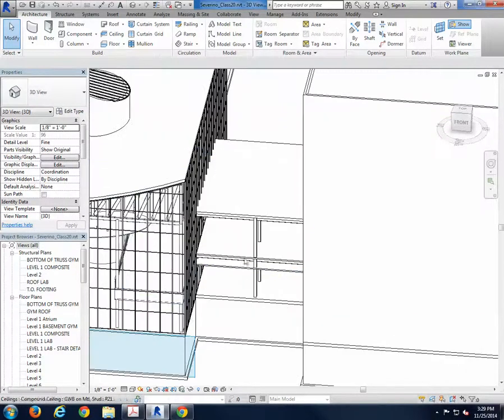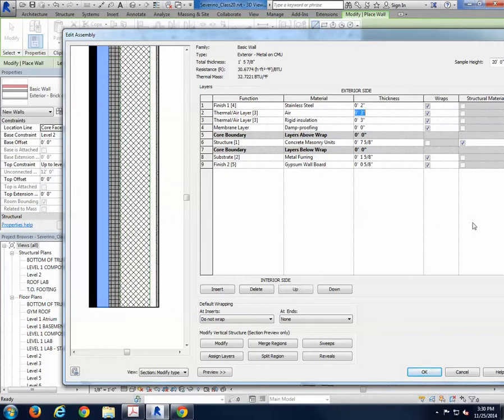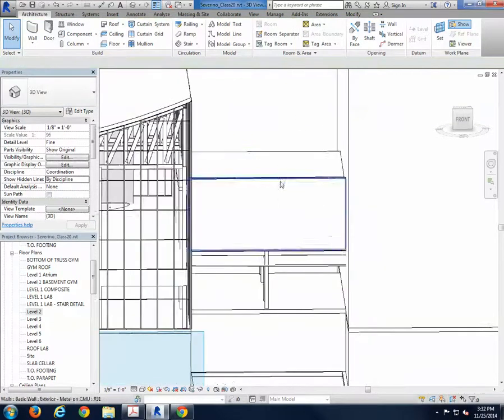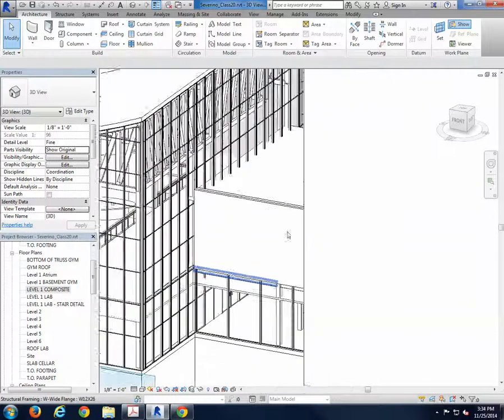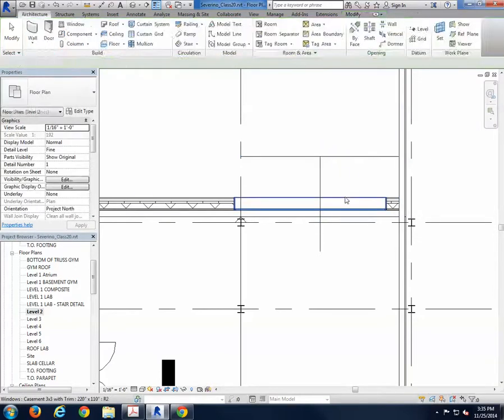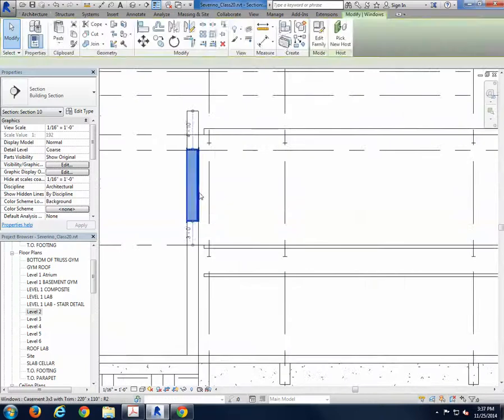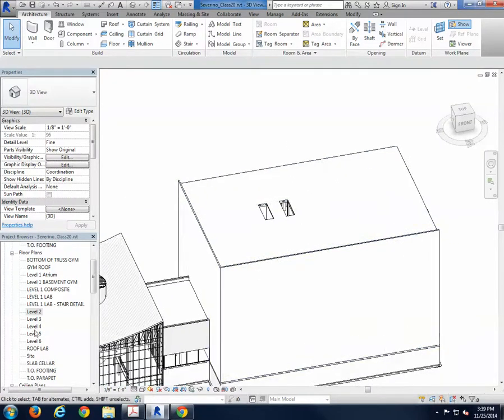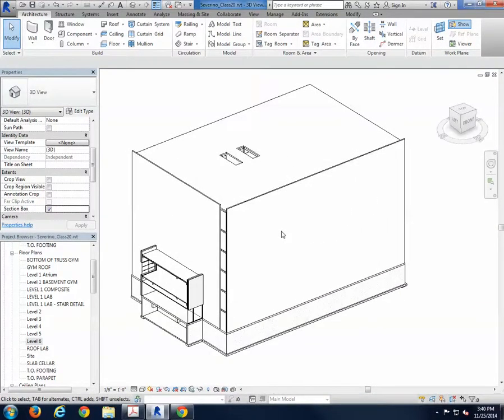FALL2330 / Class 20 LAB I (11 25 2014)